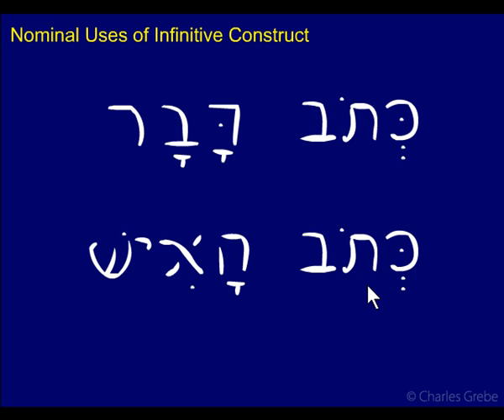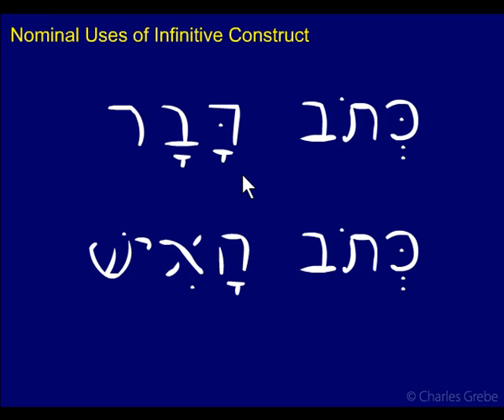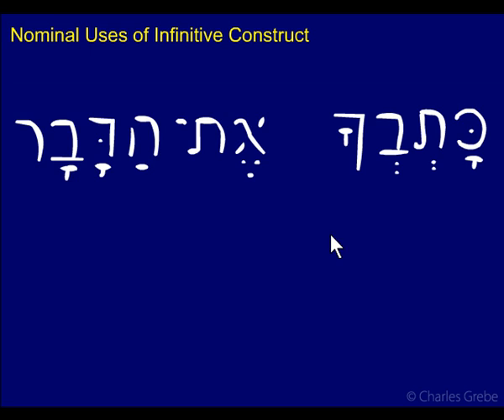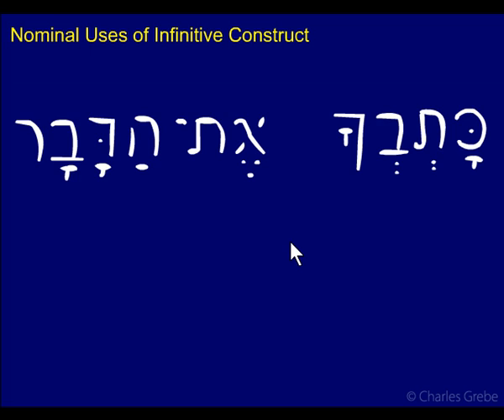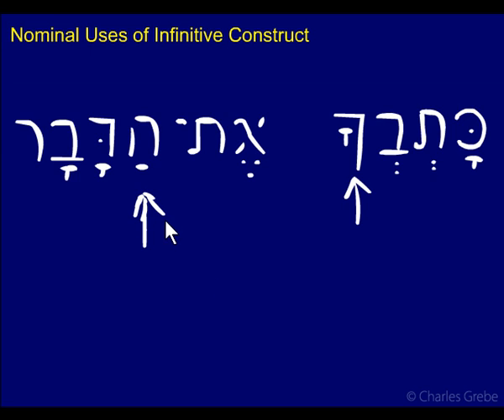22.03 Nominal Uses of Infinitive Construct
22.03   Nominal Uses of Infinitive Construct